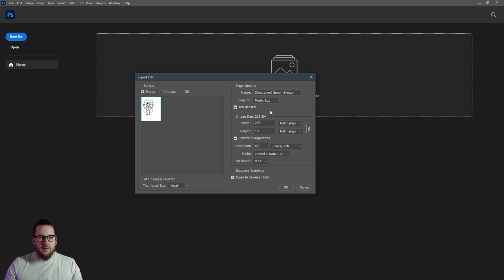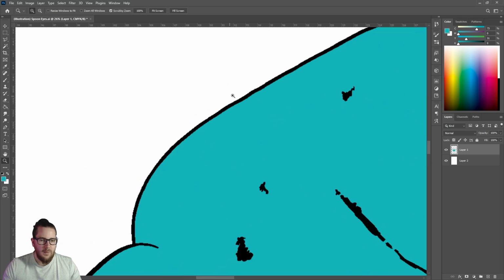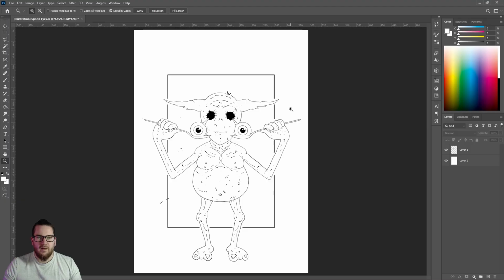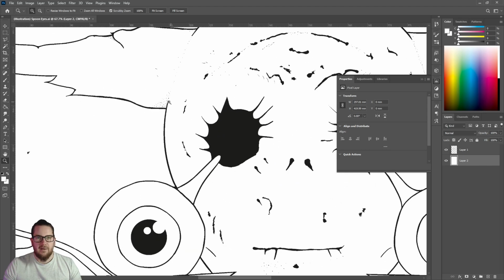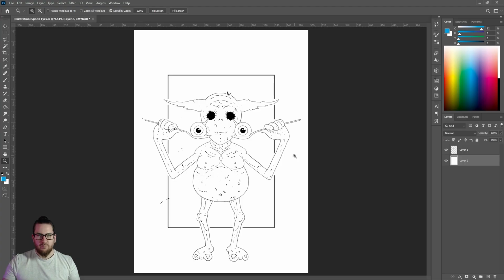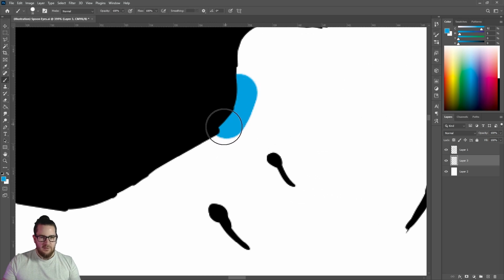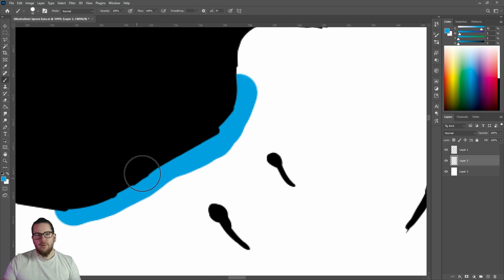Photoshop Tutorial | How to Colour Cleanly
Want to colour without those white lines around your artwork?
It all comes down to anti-aliasing.
Check out the tips in this video to help you colour cleanly.
EchoNova Art for Music, Design for Everyone.